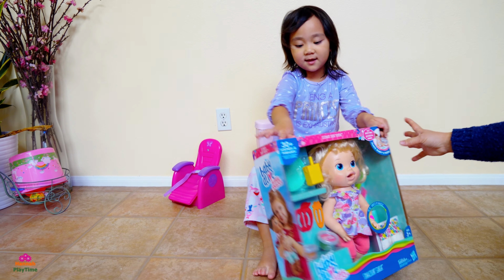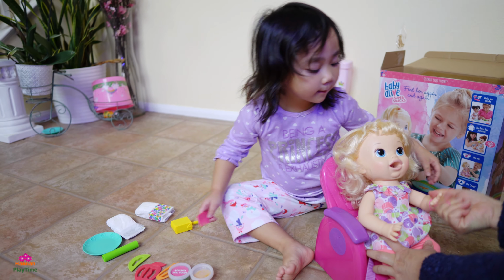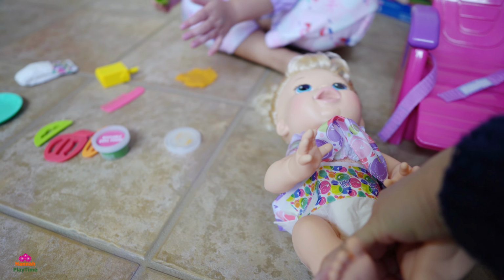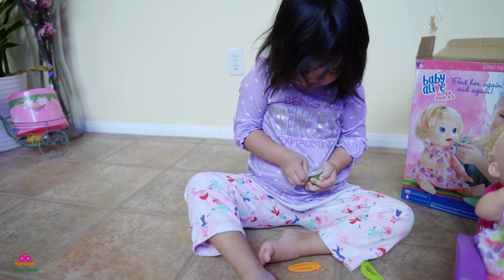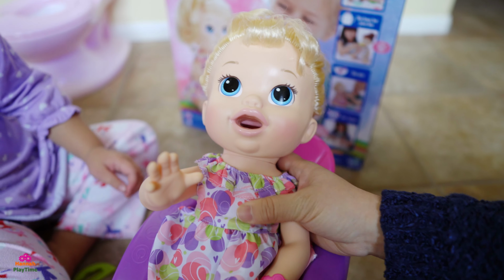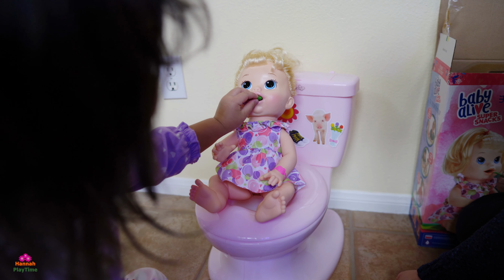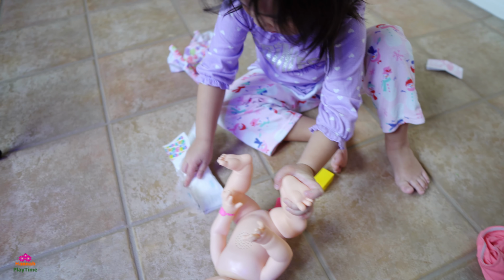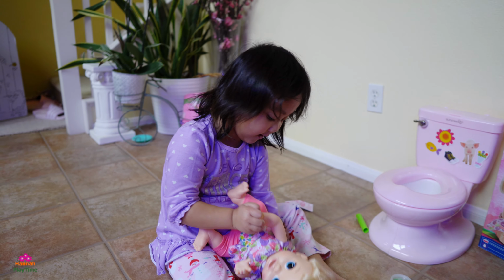Kid open Baby Alive with Super Snacks and poop on toilet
Hannah open Baby Alive with Super Snacks. The baby can talk and have up to 30 different sounds. Baby can eat and poop on baby toilet.
The baby Alive came with foods, diapers, clothes and much more